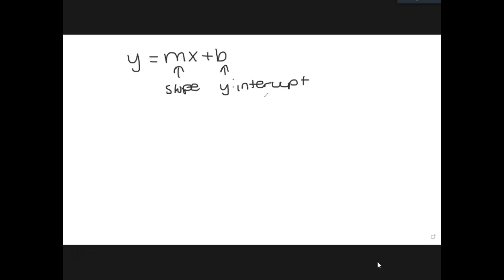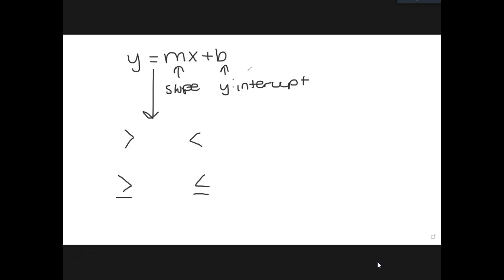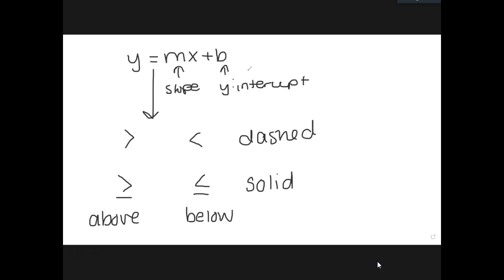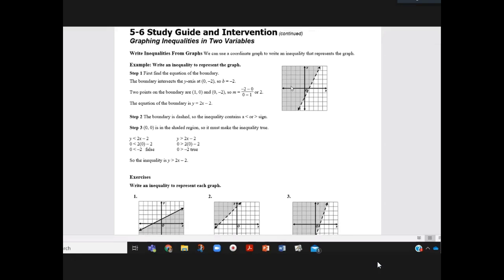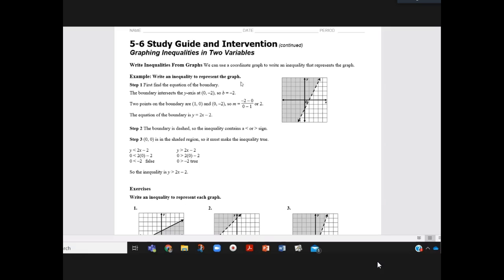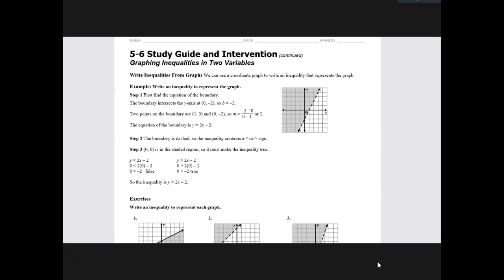5-6 Graphing Linear Inequalities